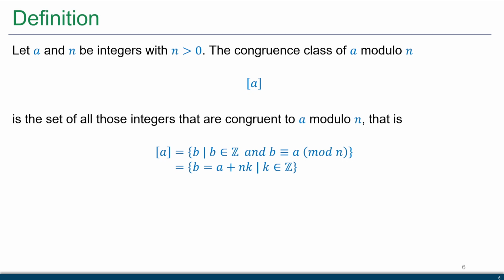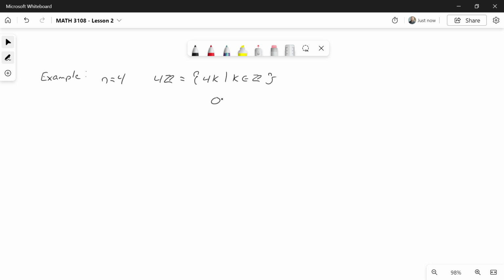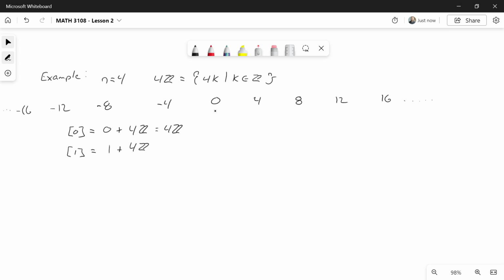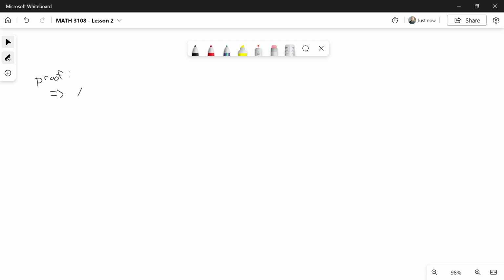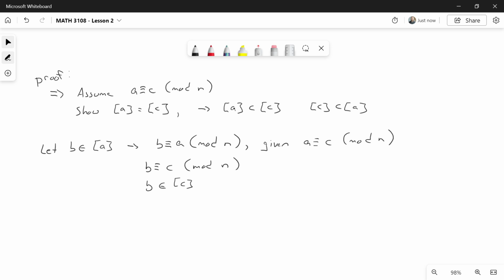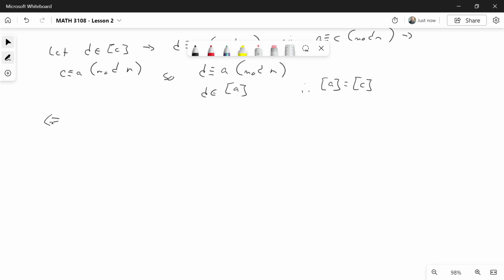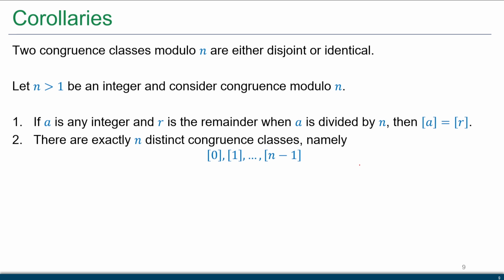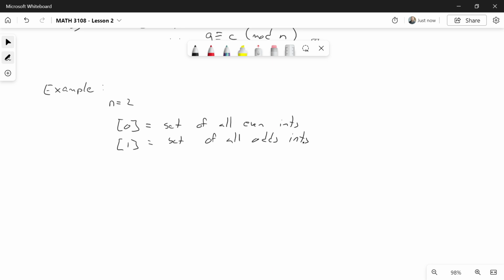Lesson 2 slide (7-10)